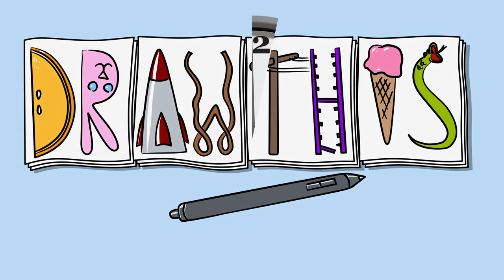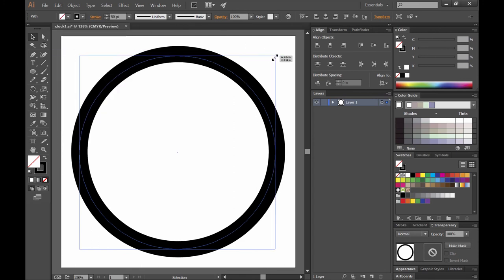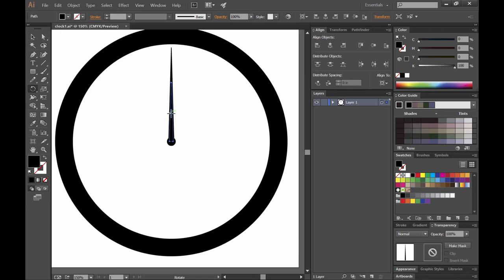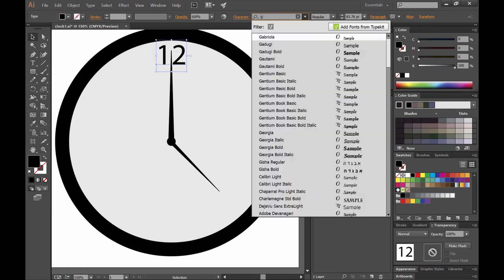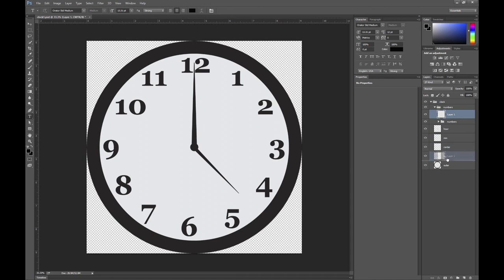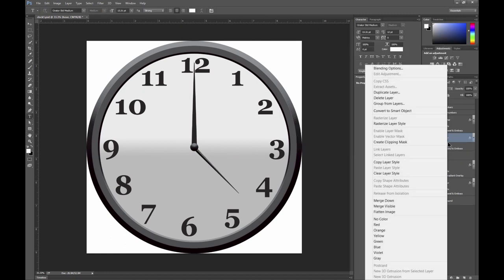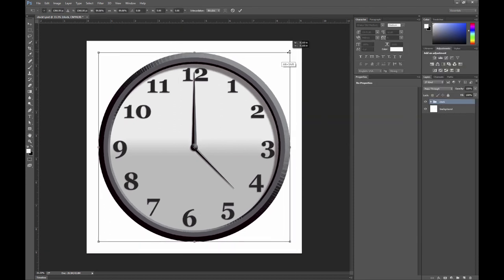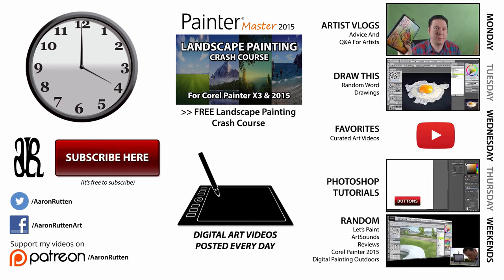How To Draw a Clock (Illustrator & Photoshop Tutorial)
A step by step tutorial describing how to draw a clock in a realistic 3D style using Adobe Illustrator and Photoshop CC.

Artist, Aaron Rutten starts by using Adobe Illustrator to create vector layers for each overlapping piece of the clock. Next, 3D form is added to each piece of the clock using bevel and shadow effects in Photoshop.